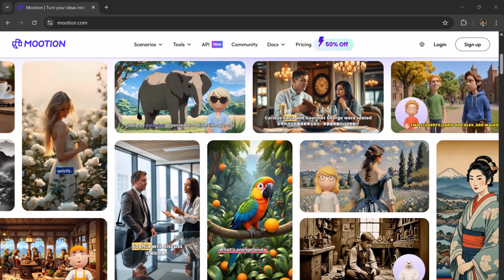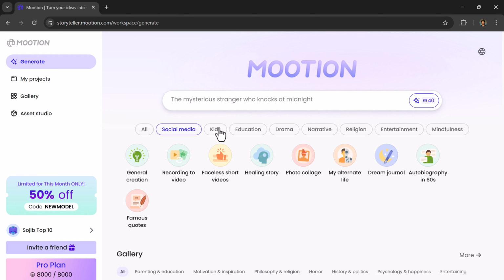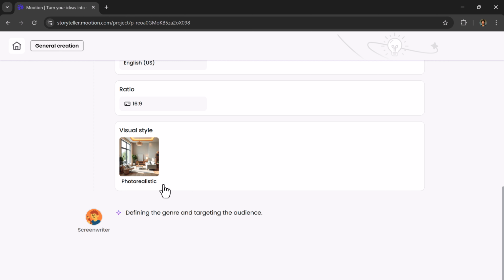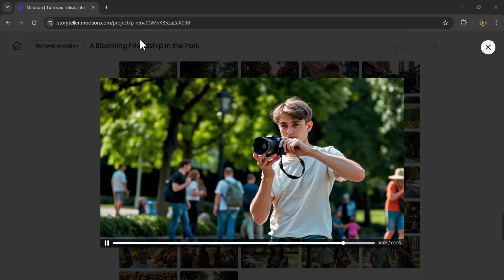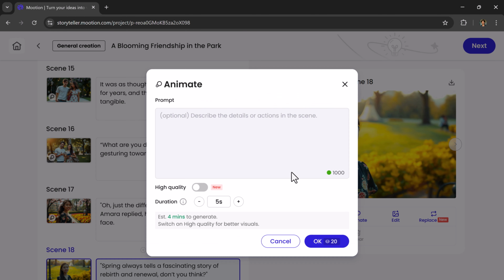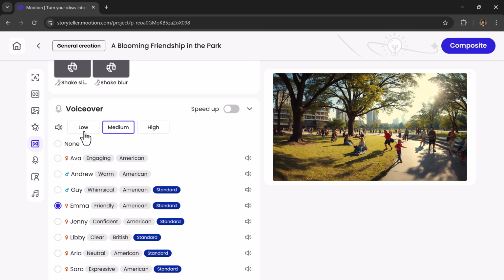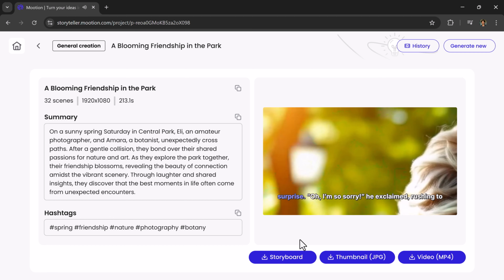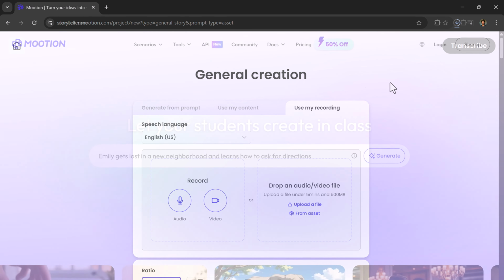Create YouTube Videos Without Showing Your Face | Mootion AI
Create faceless animated videos in minutes with Mootion AI — no camera, no editing, no team needed! 🚀 Turn text, scripts, or files into fully animated videos with voiceovers, transitions, and music.